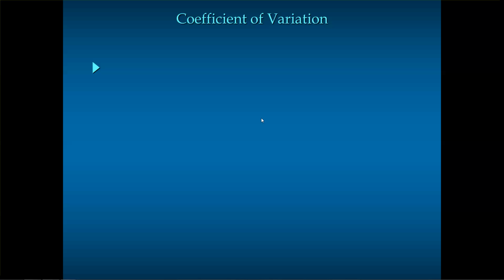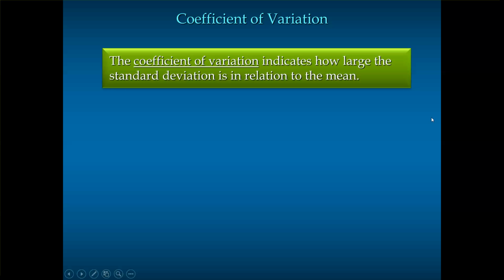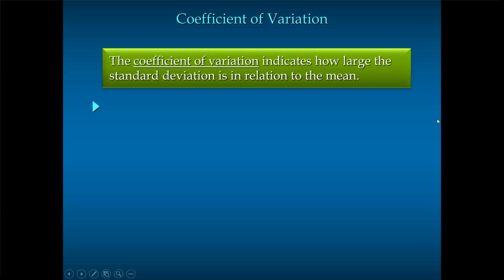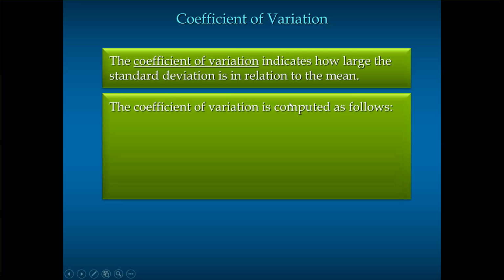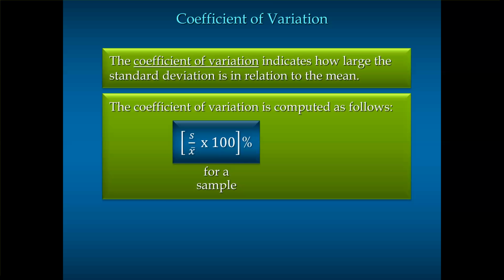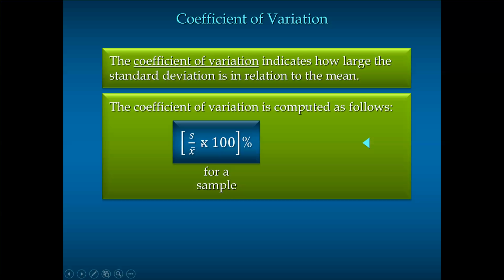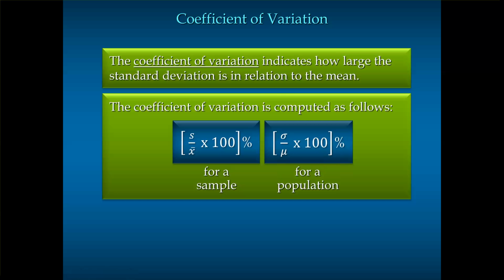CV (Coefficient of variation)